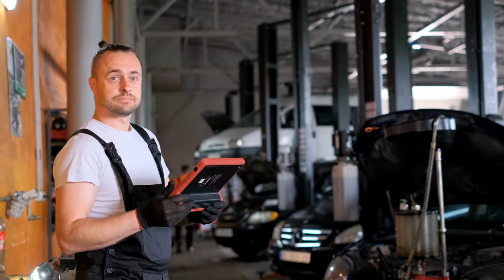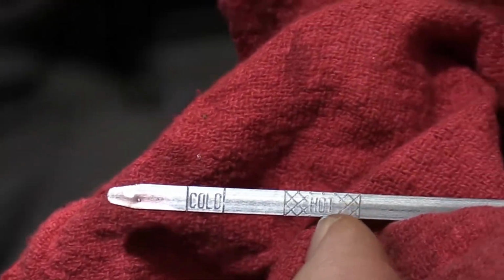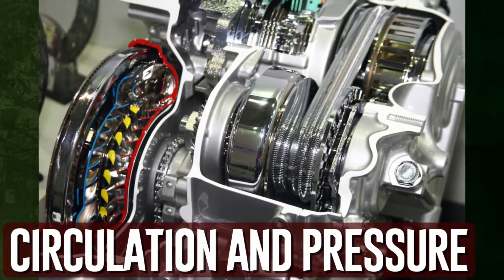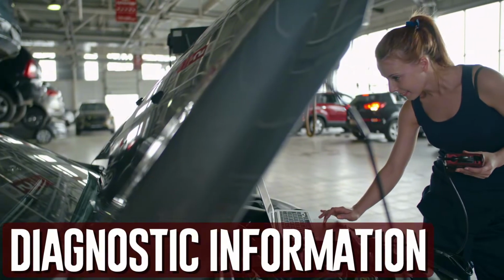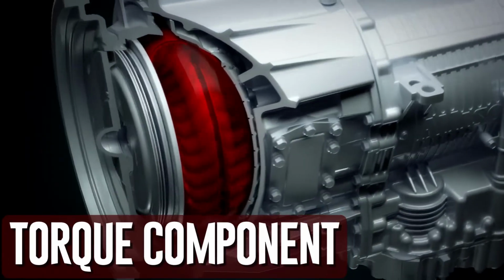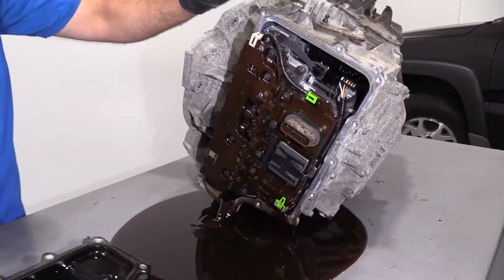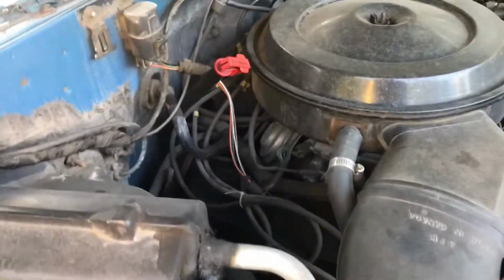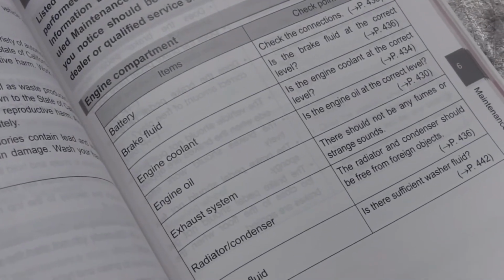Why To Check Transmission Fluid When the Engine Is Running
Car transmissions are kept in top condition, lubricated, and protected by transmission fluid. Checking the transmission fluid while the engine is running is typically advised. This is the reason why.

Timecode:
00:00:00 - Intro
00:00:19 - Accurate fluid level
00:00:44 - Circulation and pressure
00:01:07 - Diagnostic information
00:01:29 - Torque Component